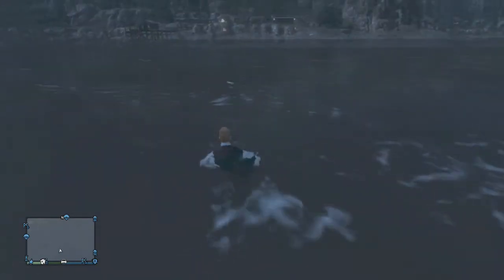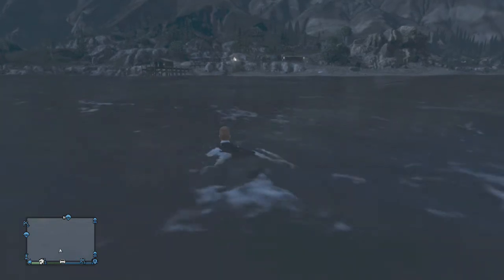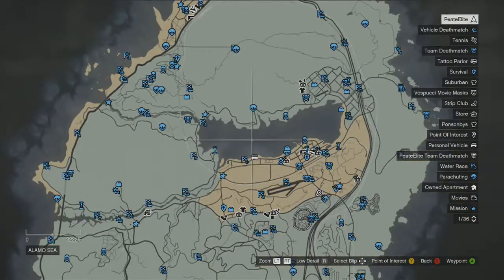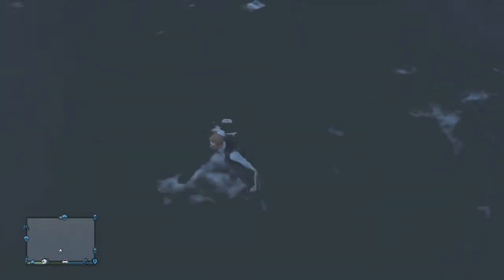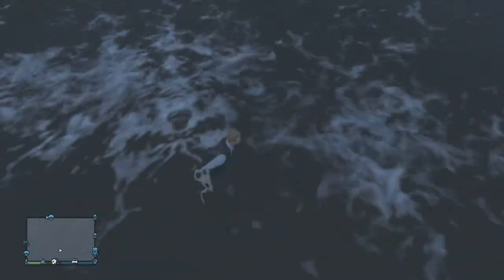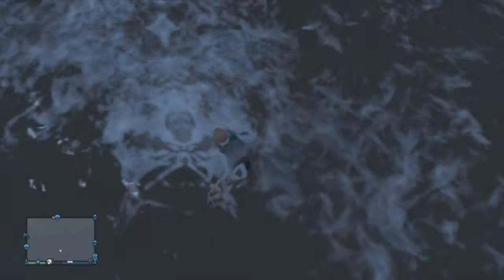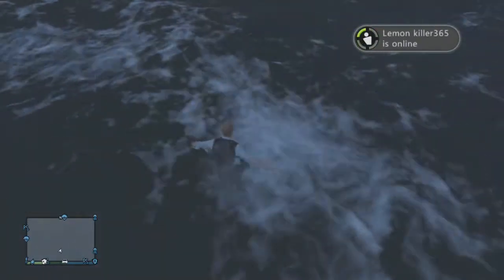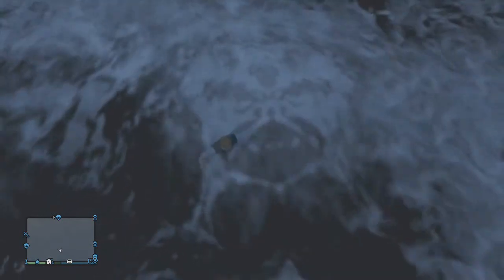GTA 5 Online: Secret Floating Angel Easter Egg! [GTA V]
This is very hard and takes patience, so take a couple of friends out in the water and have a look around!